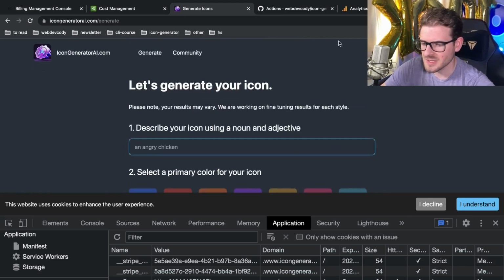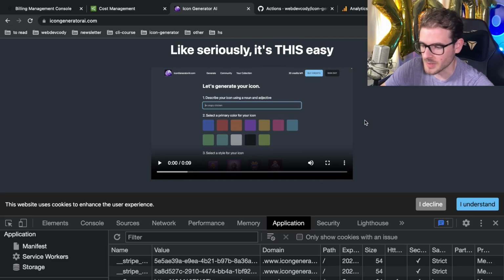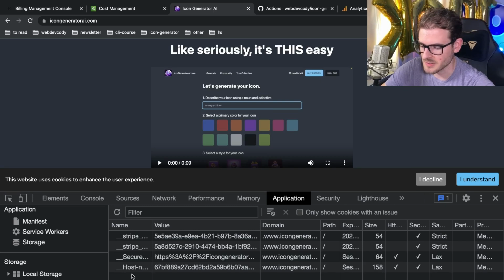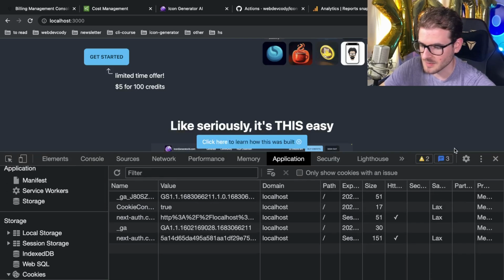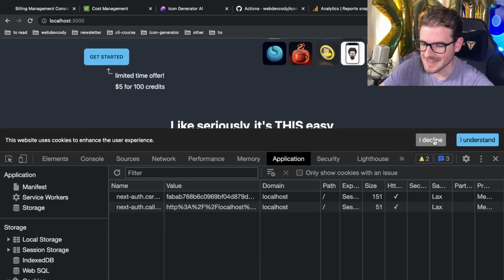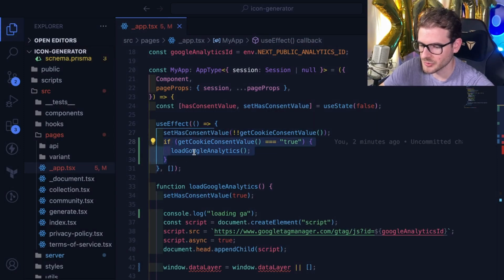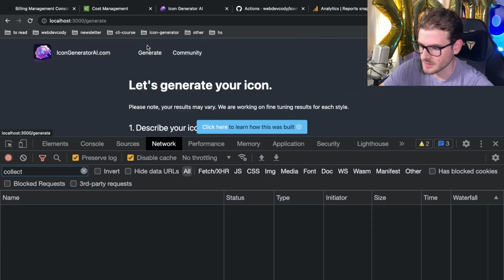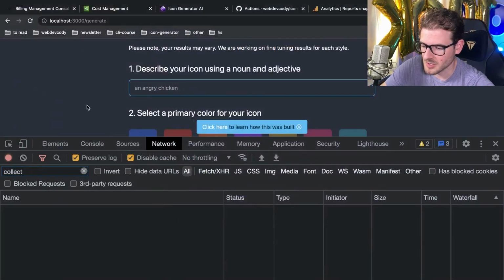This is why your site might need a cookie banner